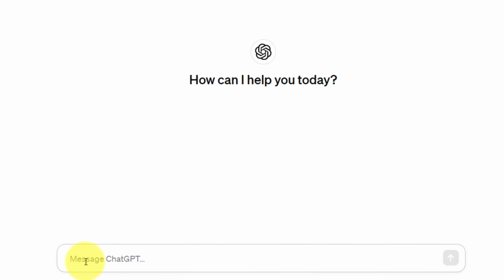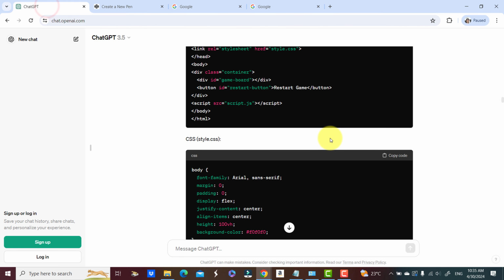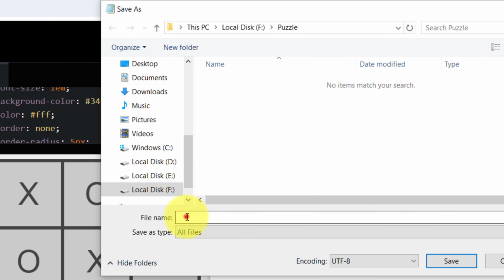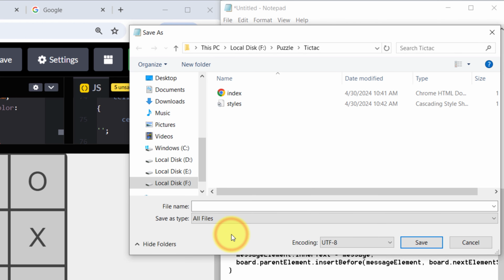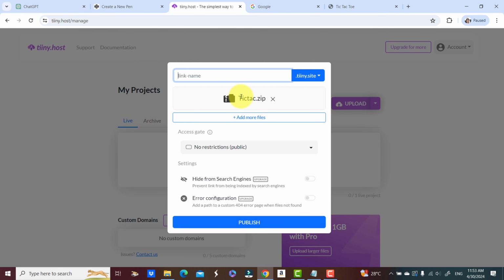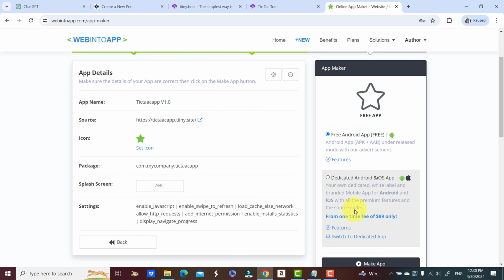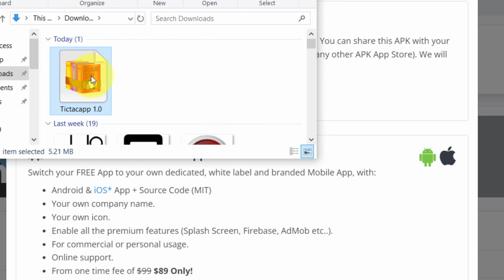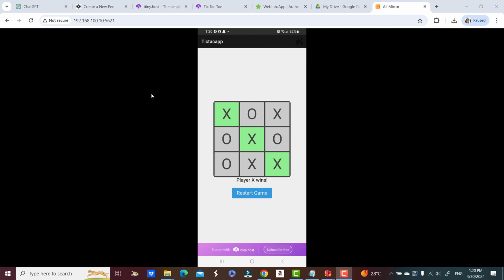Make a mobile app in 10 minutes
make a bobile app in 10 minutes
make an app using chatgpt
how to make an app using chatgpt
how to make an app without coding
how to create an app using chatgpt
how to create an app without coding
how to make a mobile app using chatgpt
how to make a mobile app without coding
how to create a mobile app using chatgpt
how to create a mobile app without coding
making a game with chatgpt
making a game with no experience
how to make a game without coding and earn money
how to make 2d game without coding
how to code a simple game
In this video you will learn how to make an app in 10 minutes using chatgpt